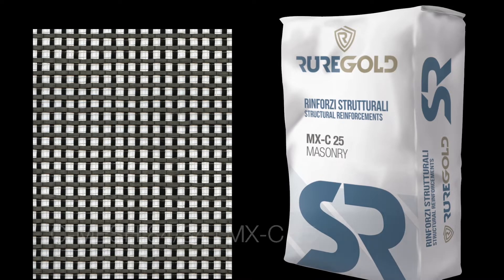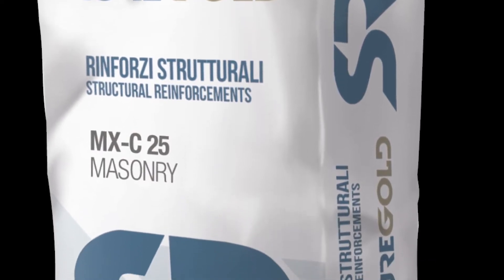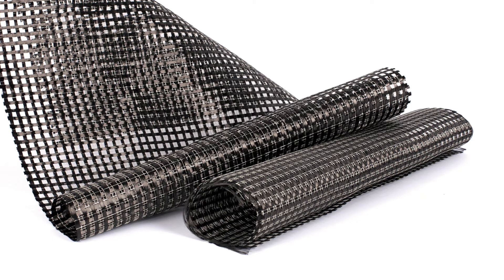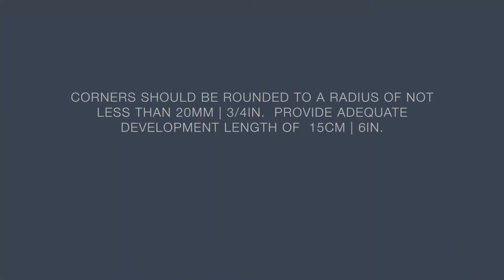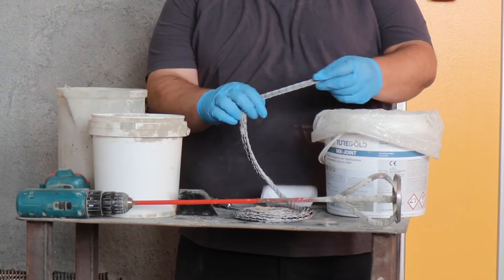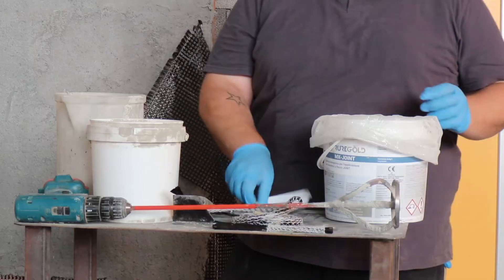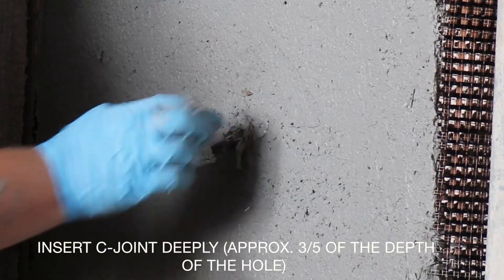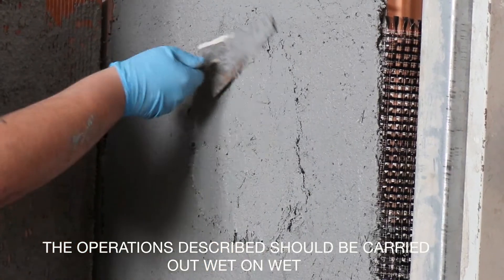Application of the Systems C-Mesh 84/84 and C-Joint di Ruregold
In this tutorial we explain a general outline for the application guidelines of the Ruregold FRCM system with the C-84/84 mesh, the MX 25 masonry mortar and also for the anchoring system with the C-joint and the MX-joint

0:00 Introduction
0:44 Description of the System and products
1:22 Description of necessary tools
1:48 Substrate preparation
2:15 Recommendations for use
3:20 Preparation of the mortar MX-C 25
4:26 Preparation of the C-MESH 84/84
4:53 Application of the FRCM System
7:17 Hole drilling
7:51 Preparation of carbon anchor with mortar MX-joint
9:51 Preparation of the inorganic mortar MX-joint for the hole grounting
10:50 Instertion of the carbon anchoring C-joint
13:38 Conclusions